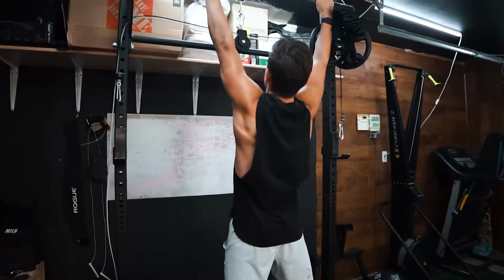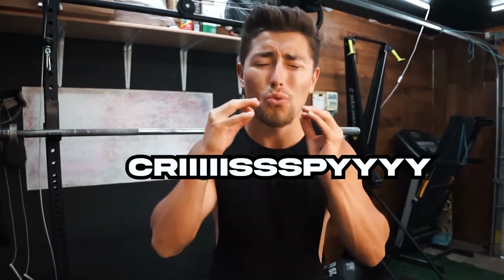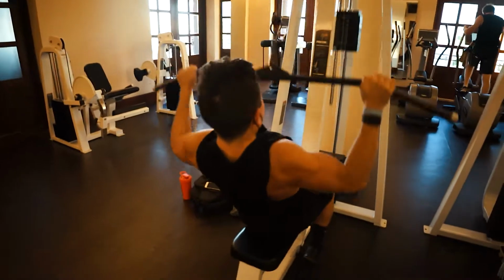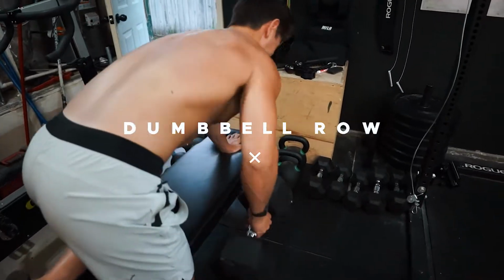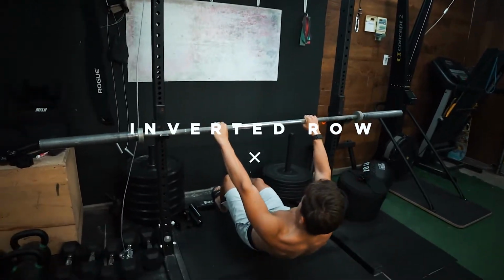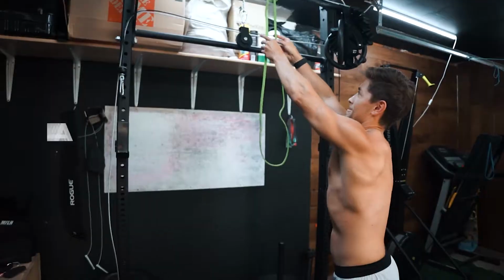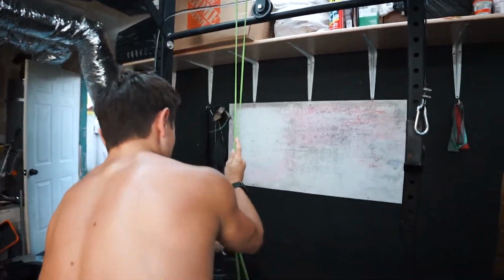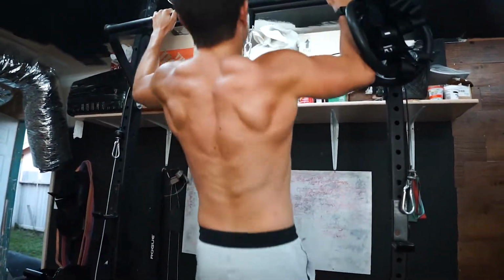My Favorite Progressions For Pull Ups | How To Do Strict Pull-Ups For BEGINNERS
Here is how you can work up to your first couple strict pull ups! This is whats got me to where I am kicking out 5 sets of 10 at at time! Hope it helps!
Get a free WHOOP strap and your first month free when you join with my

My Filming Gear :
My Camera Setup
My Favorite Lens I use to get a blurry background : 50mm
My Everyday Lens : Zooms and gets blurry background
My Camera Microphone I use : Rhode Video Mic Go
My Gopro for Outdoors Activities
Everyday Vlogg Cam/Iphone (Seriously Crazy Camera!)
The Camera Bag I use : Take to gym, hike, beach… Anywhere
The Lighting I Use : Soft Box Lighting Setup
The Tripod I use to : Kitchen/ Setups
The Gimbal I Use (Game Changer!)
My GorillaPod I use : Use to film in the gym and take anywhere
My computer I use to Edit Videos and Photos
What I use to Store and Back Up my photos and videos

The Lifting Gear I use :
My Lifters
My Favorite Reebok Training Shoes
My Favorite Nike Metcon Shoe
My Favorite Stretchy Lifting Tape
NIke Romaleos Lifting Shoes
Most Comfortable Metcon I Own
Massage Gun for Recovery
My Headband (for stopping sweat) Highly recommend if you're a heavy sweater!